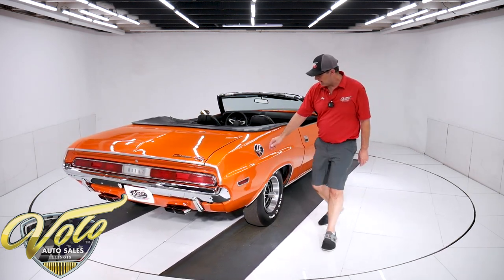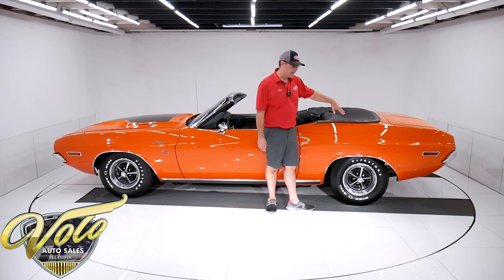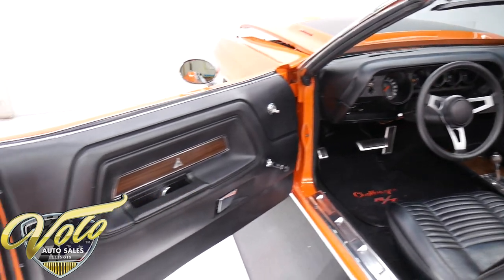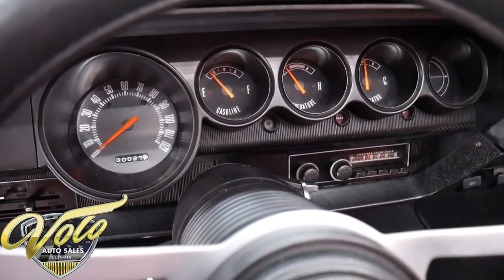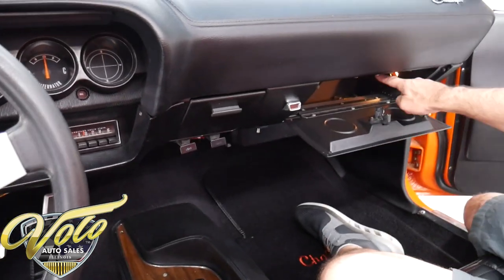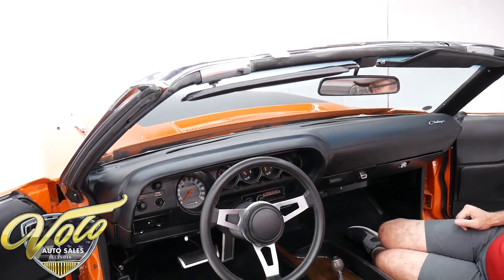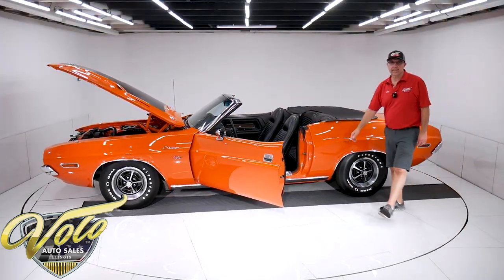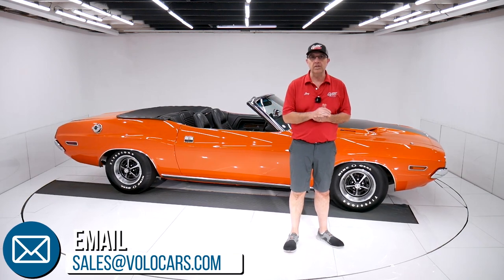1970 Dodge Challenger R/T for sale at Volo Auto Museum (V20285)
This has actually been visually inspected and verified by Galen Govier. He determined it has it's original vin tag, fender tag and the motor it was born with. Only 1,857 convertibles built total, just 84 were 383 automatics!

EXTERIOR: It's a sharp looker. Decked out with the R/T badging and powerbulge hood. The body is straight and smooth. I don't see any rust or damage. The GoMango Orange paint is polished to a very high gloss finish. The jambs are painted nicely, weatherstrips were replaced. The black stripe on the hood adds to it's muscle image. The front bumper and bumper guards look new, the grill is very good original. It has optional fender turn signals and chrome racing mirror. The back bumper looks new, tail light lense is not cracked, the chrome trim has some pitting. New windshield. The black power convertible looks new and has correct Mopar grain. The wheels are painted and have new trim. Each one is wrapped in reproduction Wide Oval tires.

INTERIOR: There are no splits in the dash pad and the vin tag is verified as original. The instrument panel is in excellent shape, I don't see any cracks, cuts or damage. It still has the factory AM radio. Down on the floor is new carpet and embroidered floor mats. The seats have been reupholstered. The plastic side panels, console and pillars are in excellent shape. New tough grip steering wheel. There is some pitting on the chrome slapstick shift bezel. New visors.

ENGINE COMPARTMENT: Visually inspected by Galen Govier, he has determined this is the motor this car was born with. It's a rebuilt 383-330 hp Magnum with an Edelbrock intake and a dual feed Holley carb. It's dressed up with Mopar finned valve covers and restored dual snorkel air cleaner. It features power steering and power brakes. All the components look clean and proper. It has the fan shroud, washer bottle, the battery is bolted down etc. The engine bay is smooth clean metal painted orange. The vin number on the core support and the cowl match the car, the original fender tag is in the file.

TRUNK COMPARTMENT: It has a solid metal trunk that's been spatter painted gray and white. Under the trunk lid and the jamb are gloss orange. It has a spare and jack assembly. The weatherstrip, well liner and the mat have been replaced.

UNDERSIDE: The front end looks like it's been rebuilt. It has a disc brake brake conversion in front, e-brake assembly is hooked up. New dual exhaust with resonators and square tips going out the valance. Fuel tank and sending unit were replaced. Bottom of the motor is clean, starter was rebuilt. Correct 1971 727 Torqueflite auto was rebuilt. The driveshaft was replaced. Rebuilt 8 3/4 rear end including ring and pinion set, master and axle bearings, taper bearing cone and outer axle seals. Floors are solid.

Not too many people in the world own a Challenger convertible. Here is an opportunity to own a sharp looking, certified rare car!